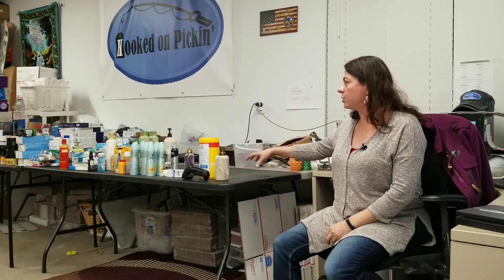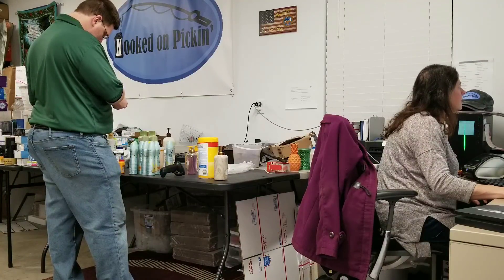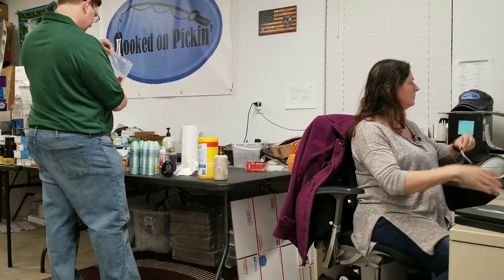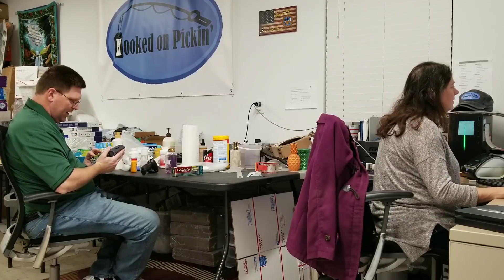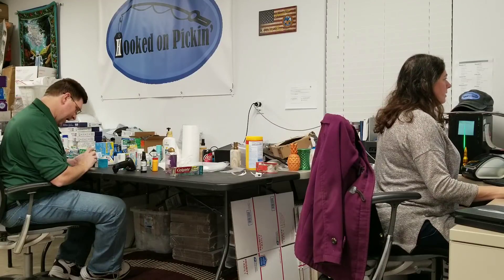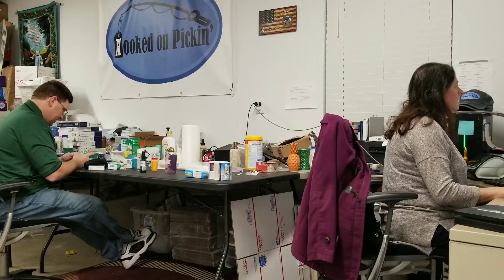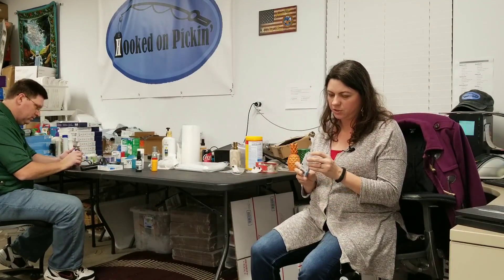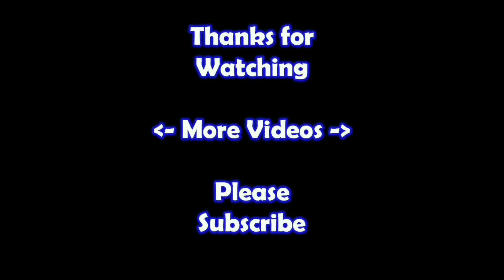VIA Trading Pallet Unboxing - Health & Beauty Items - Watch Me List & Will I Make Money?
I unbox this Health and beauty pallet and check the condition. What will I be able to sell?
I SHOW YOU THE LISTING PROCESS AND GIVE YOU MY ACTUAL PROFIT NUMBERS